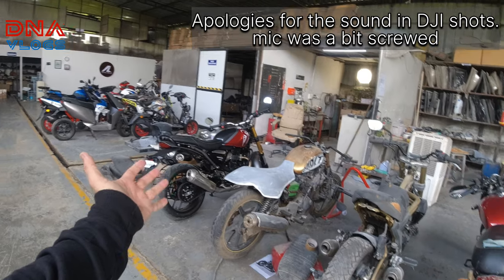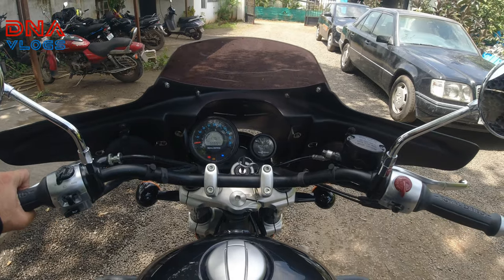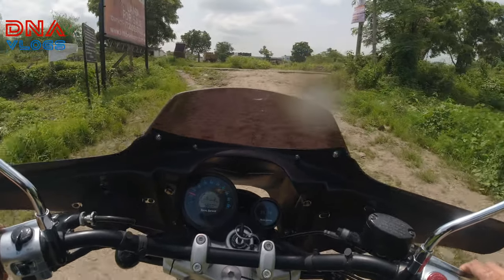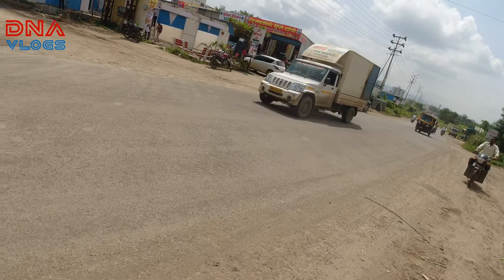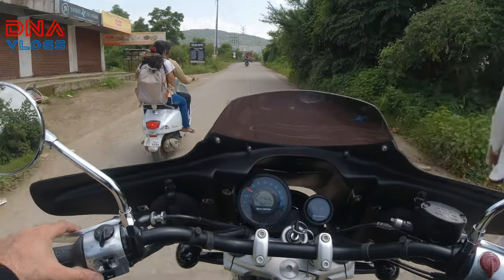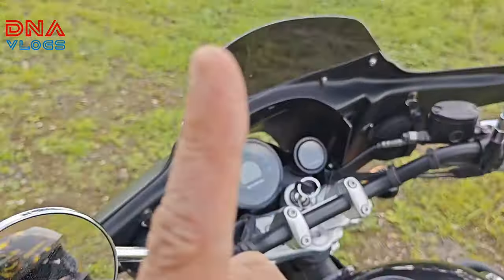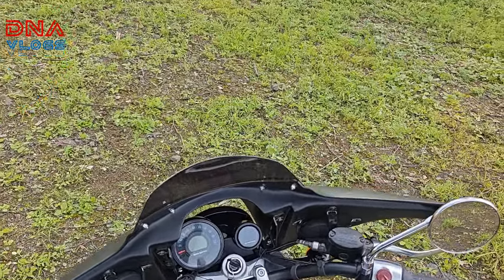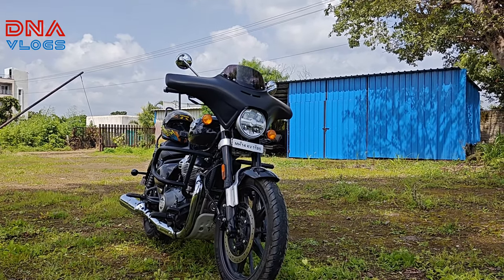RE Super Meteor 650 Mods | Tuff 650 Batwing by @autologuedesign_ | Quick Review | DNA VLOGS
Here's my Quick Feedback on the Tuff 650 Batwing by Autologue Design for the Super Meteor 650

1.

2. Polytron - One of the Best Additives (Reviews already on my channel)
Minimum purchase, I think is above 1000.

for a Small Discount as a Courtesy

VLogging Details
Video and Photo Shooting Equipment's:

Editing Softwares:
VN (on Android phone)